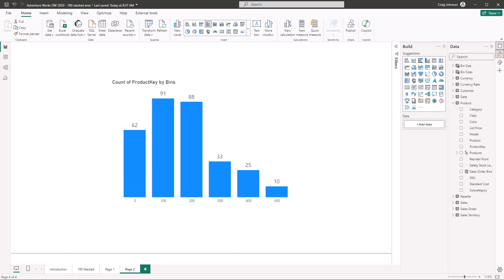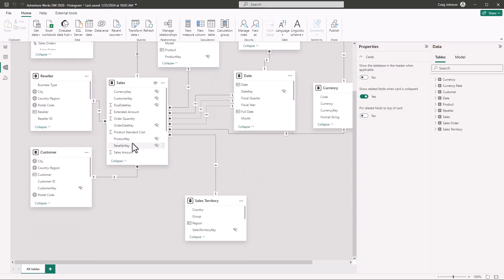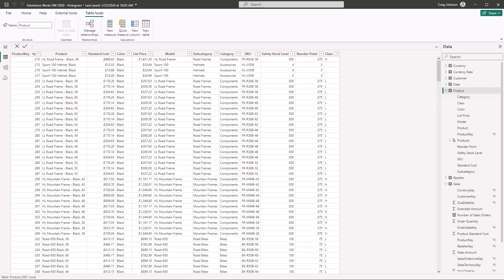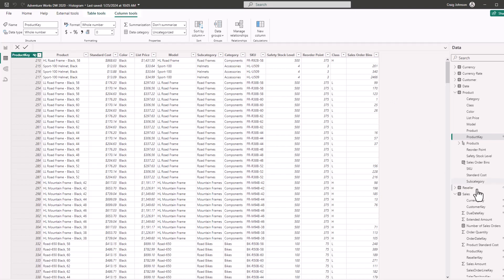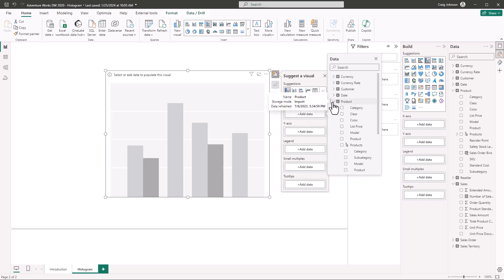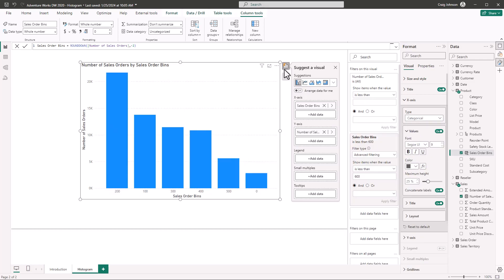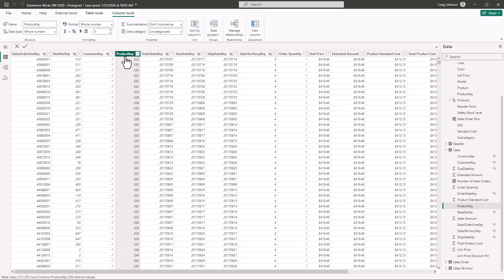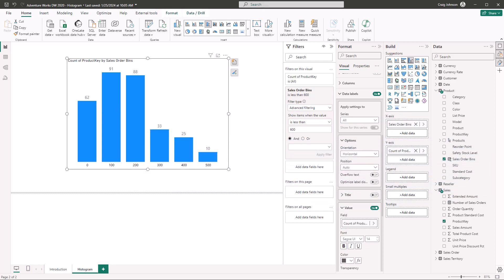Power BI Create A Histogram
Create a Histogram in Power BI to see your product sales distribution.

Power BI allows you to represent and analyze data from various sources using charts, such as bar charts, line charts, etc. However, it does not have a native feature to create a histogram chart!

Nevertheless, you can create a histogram in Power BI. In this article, we’ll cover multiple ways you can make histogram charts in Power BI.

Power BI
Google Analytics
Google Ads
HubSpot